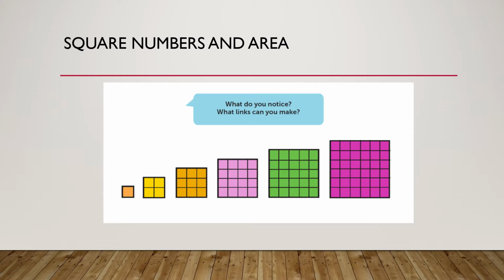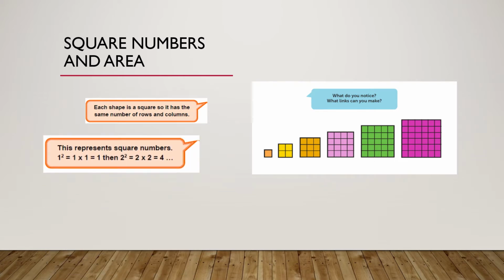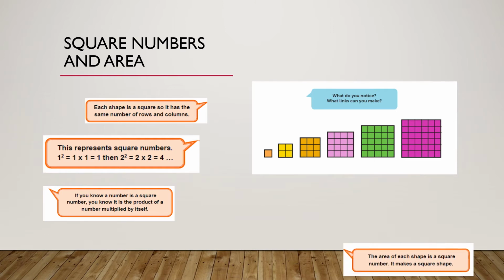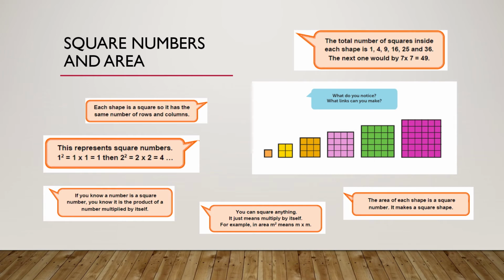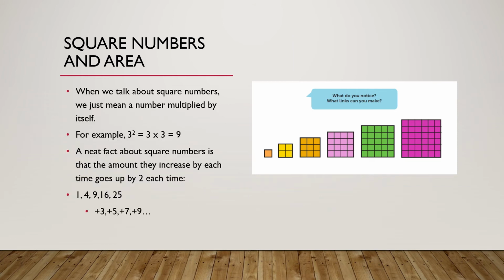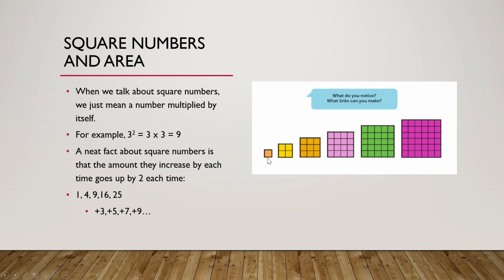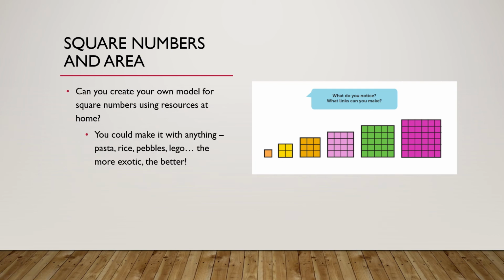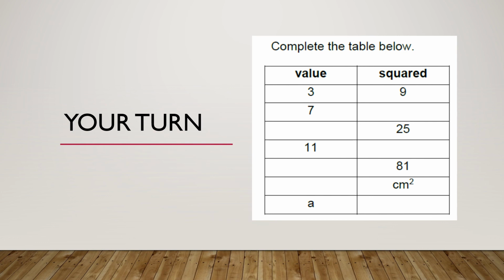Tuesday Maths - 2nd Feb 2021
Hello everyone, today we are looking in a bit more depth at square numbers. Part of today's task is to make your own model, so think of how you can show it - I make some suggestions like pasta in the video, but you'll know what you have to hand at home.